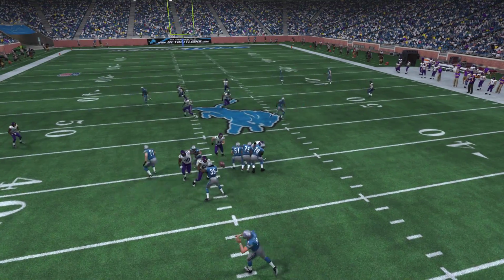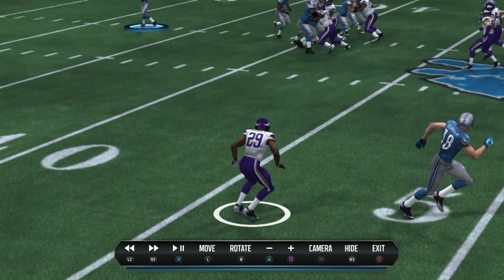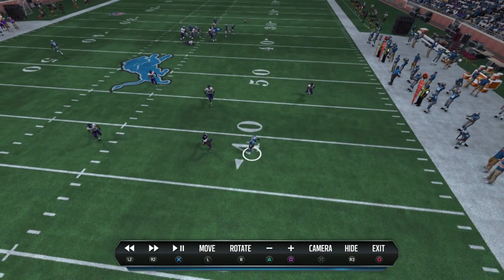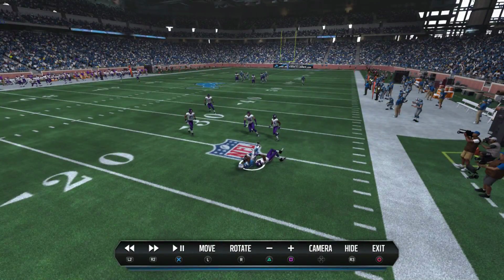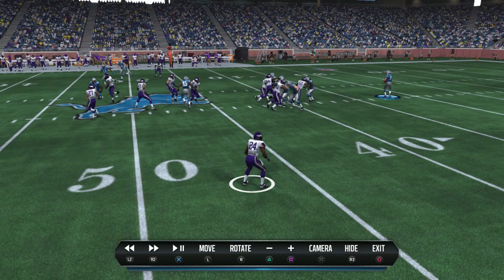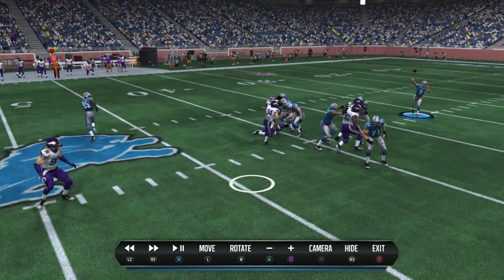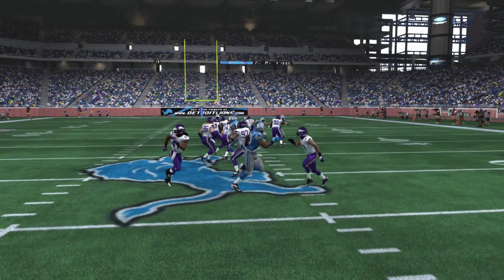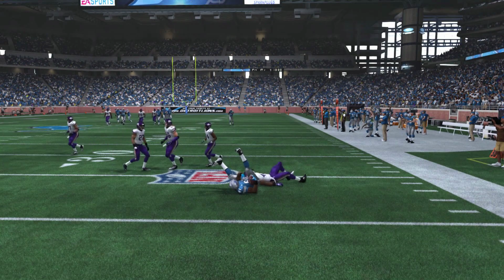Madden 15: Results of Good & Bad Playcalling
Case where the offensive playcall outmatched the defensive playcall outright.  Yet there's both good and bad in this play.